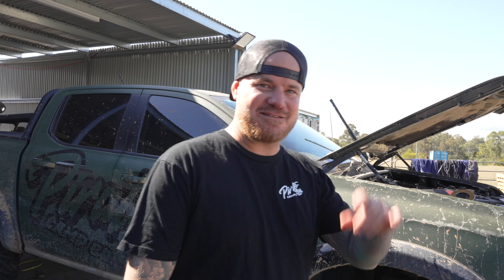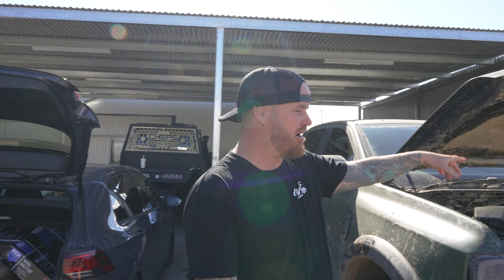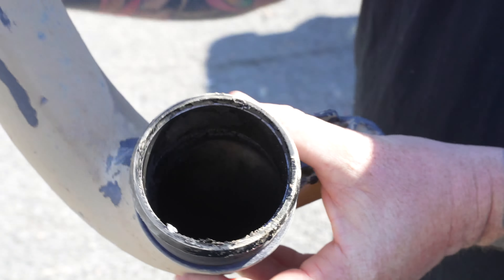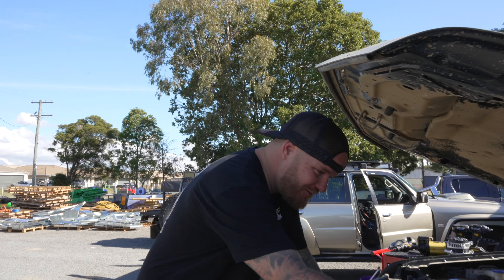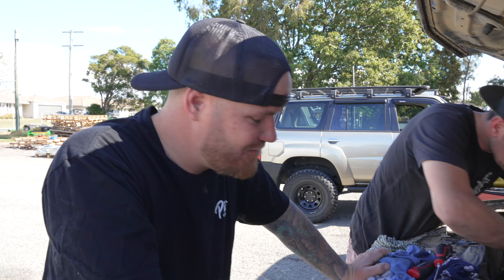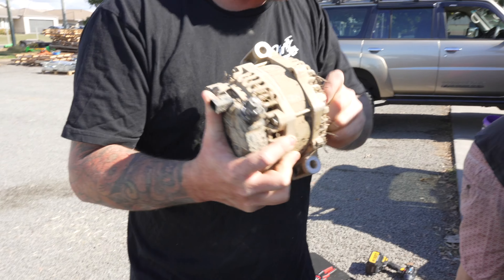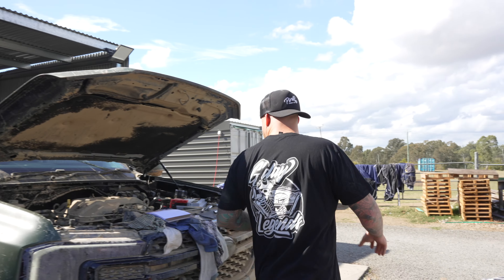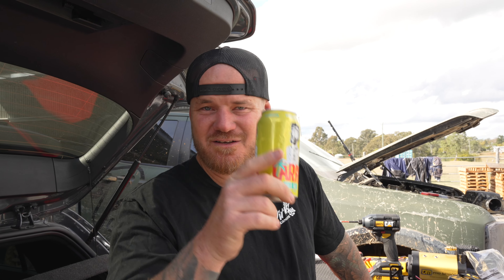DROWNED NEXT GEN RANGER! BREDROL REPAIRS BEGIN, WILL IT EVER RUN AGAIN?!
Alright legends! Here it is the follow up to the Glasshouse Mountains sinking of Bredrol. In this episode we replace the alternator and strip down all the intake piping to assess if the nex gen ranger is going to run again and take us to the Cape! Will it run? Watch and find out!